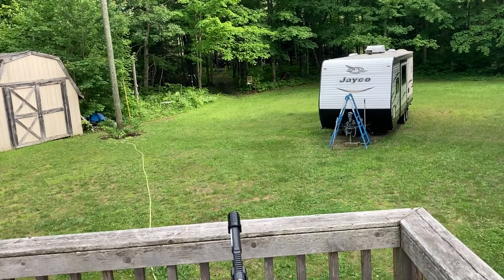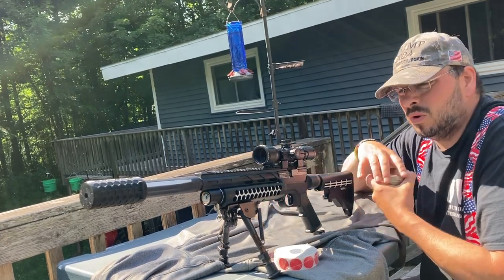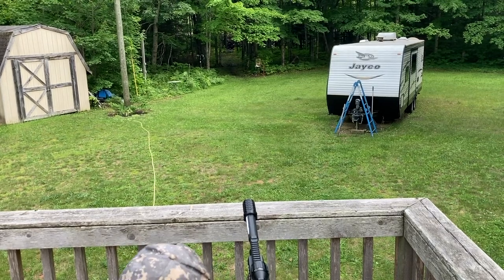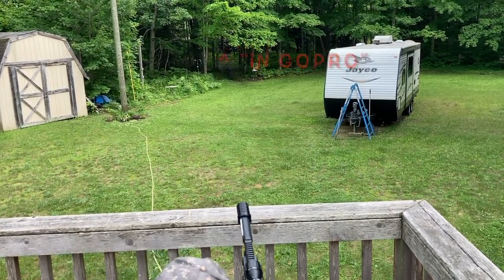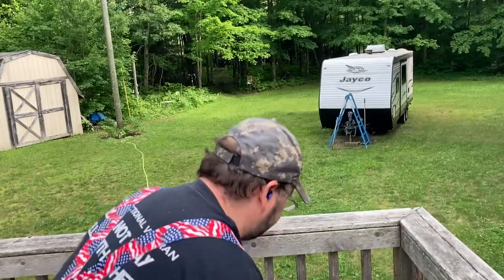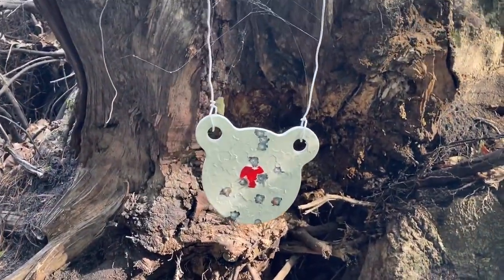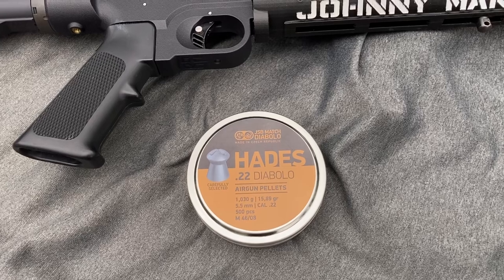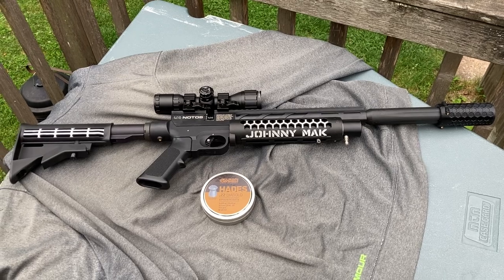Umarex Notos & JSB Hades 15.89 Plinkin At 94 Yards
Just taking a Look and plinkin with the JSB Hades 15.89’s at 94.